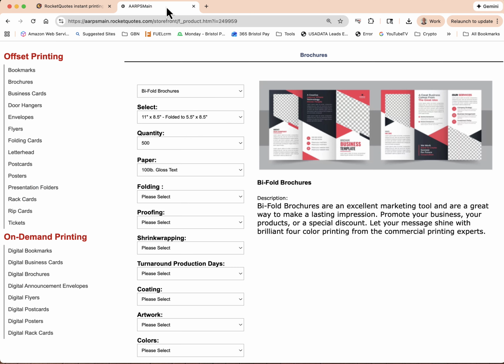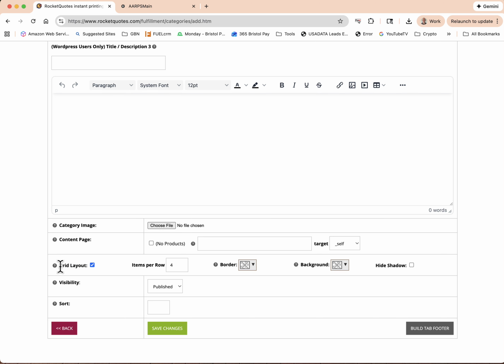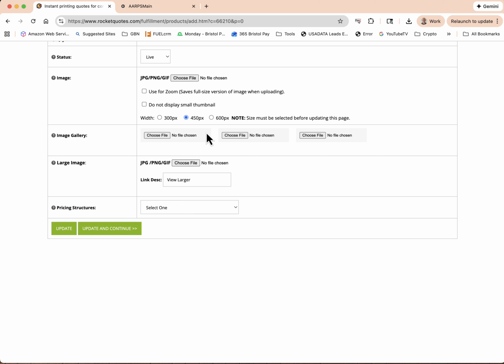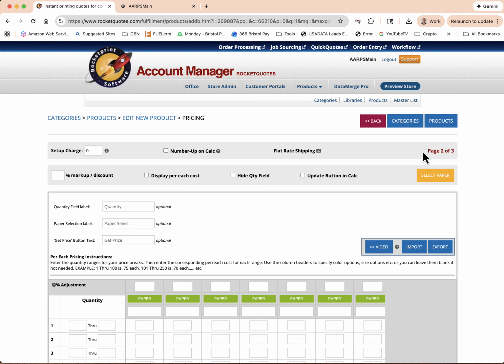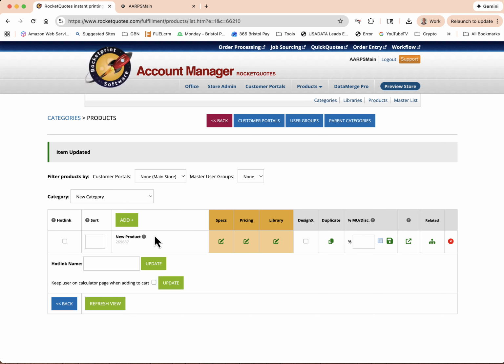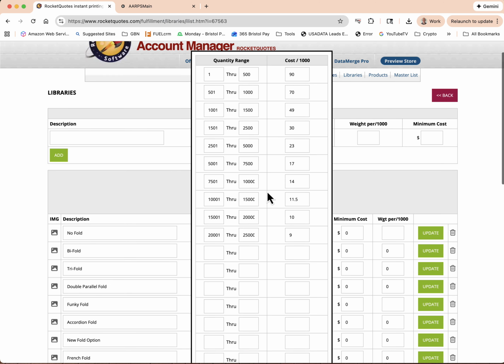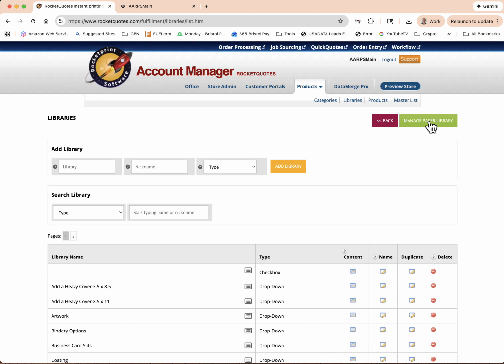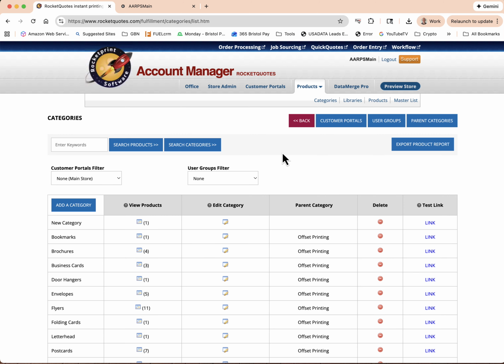Categories Products and Library Options - RPS